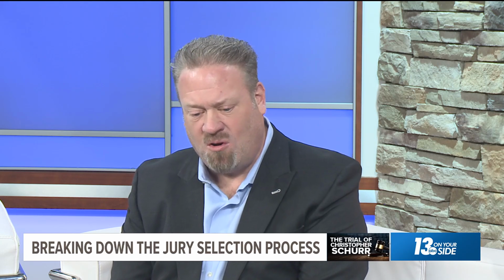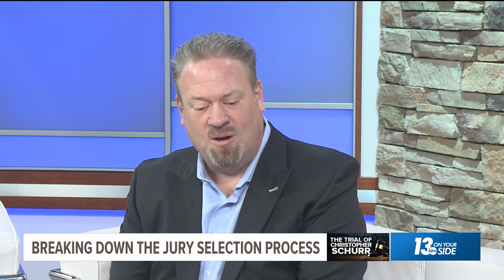EXPLAINER | Breaking down the jury selection process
With jury selection beginning in the trial of former GRPD officer Christopher Schurr, we sat down with an expert to learn more about the process.